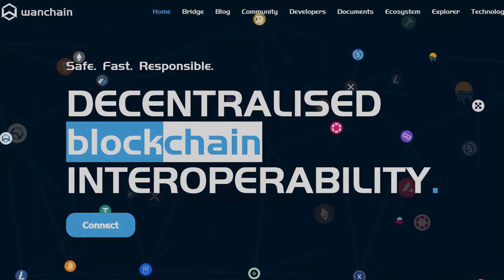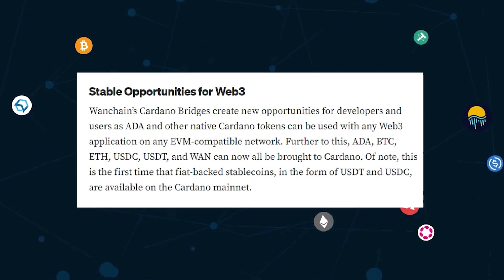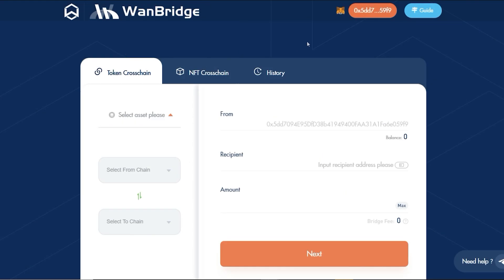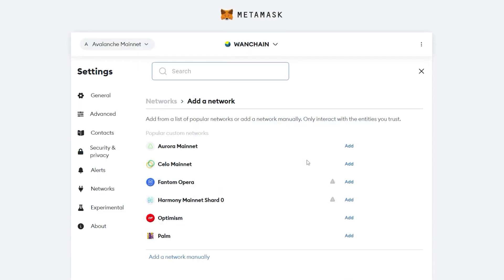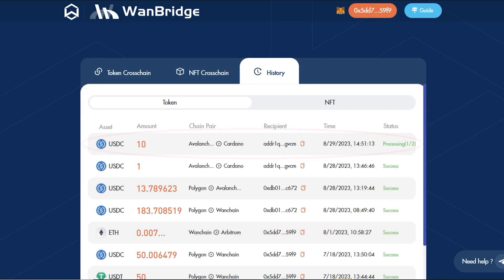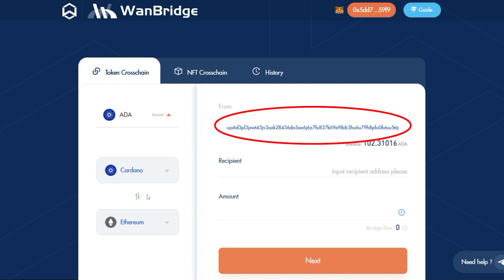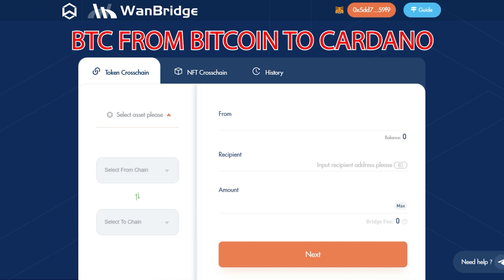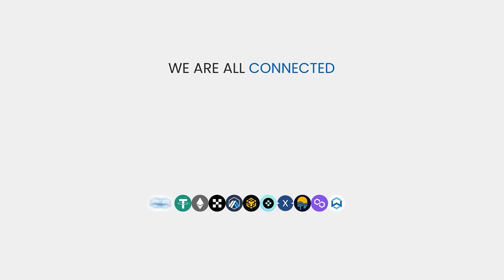How to use the Cardano Bridge: access BTC, ETH, USDC, USDT, WAN and more on Cardano!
Wanchain has deployed new decentralised, non-custodial cross-chain bridges connecting the Cardano mainnet to Bitcoin, Ethereum, Arbitrum, Astar, Avalanche, BNB Chain, OKT Chain, Optimism, Polygon, Tron, Wanchain and other prominent public networks.

As of 2023/09/07, the Cardano Bridge supports the following routes and assets:

* Cardano - Bitcoin: $BTC
* Cardano - Ethereum: $ADA, $BTC, $ETH, $USDC, $USDT
* Cardano - Arbitrum: $USDC, $USDT
* Cardano - Astar: $USDT
* Cardano - Avalanche: $BTC, $USDC, $USDT
* Cardano - BNB Chain: $BTC, $USDC, $USDT
* Cardano - OKT Network: $USDT
* Cardano - Optimism: $USDC, $USDT
* Cardano - Polygon: $USDC, $USDT
* Cardano - Tron: $USDC, $USDT
* Cardano - Wanchain: $ADA, $BTC, $ETH, $USDC, $USDT, $WAN

The Cardano policy id for these assets is 25c5de5f5b286073c593edfd77b48abc7a48e5a4f3d4cd9d428ff935.

Other routes and assets will be added over time. Specific routes and assets can be requested by anyone at any time.

_Nothing contained in this video constitutes a solicitation, recommendation, endorsement, or offer by Wanchain or any third party service provider. Nothing contained in this video constitutes professional and/or financial advice._

Chapters:

00:00:00 Introduction
00:01:54 WanBridge overview
00:02:53 Cardano Bridge: USDC from Avalanche to Cardano
00:04:29 Cardano Bridge: ADA from Cardano to Ethereum
00:06:07 Cardano Bridge: BTC from Bitcoin to Cardano

📖 Cardano added to Wanchain’s cross-chain infrastructure, USDC and USDT come to Cardano